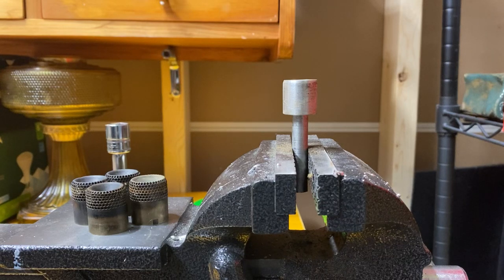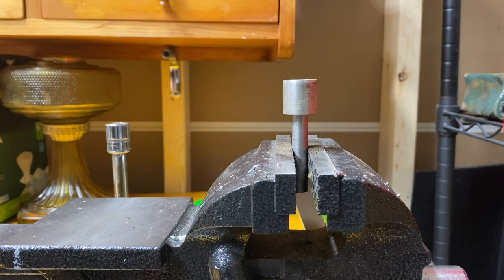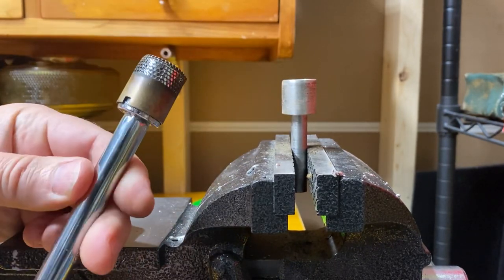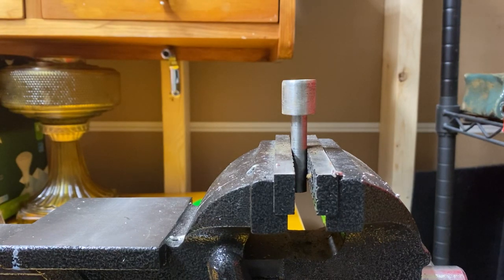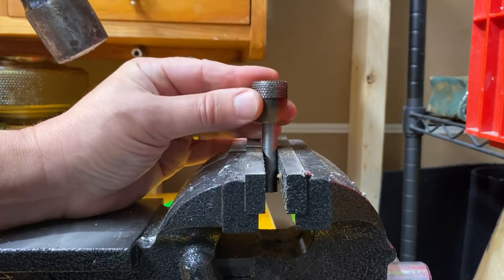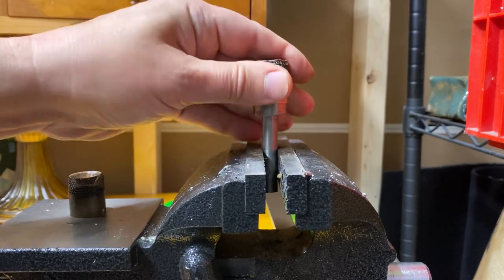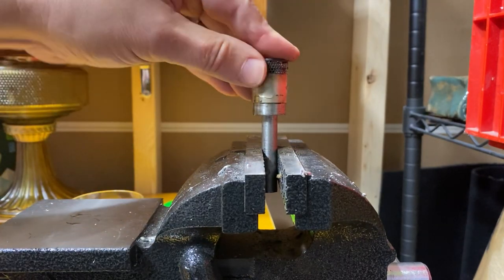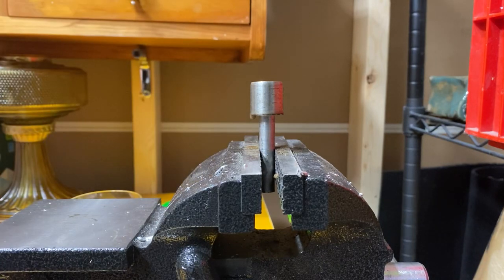Model B flame spreader repair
Fix your old flame spreader.